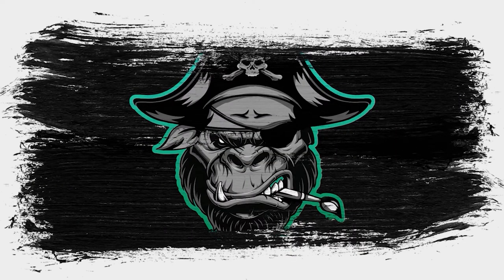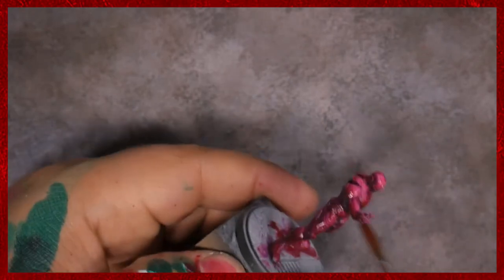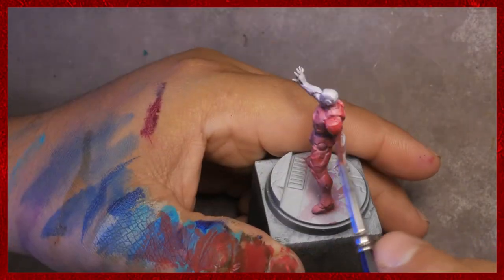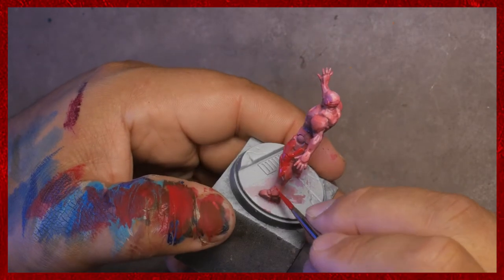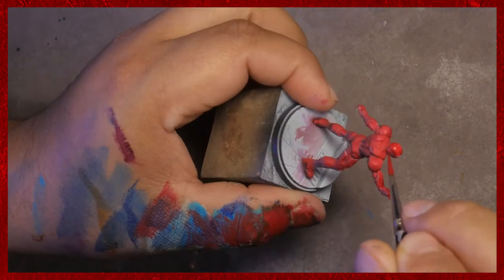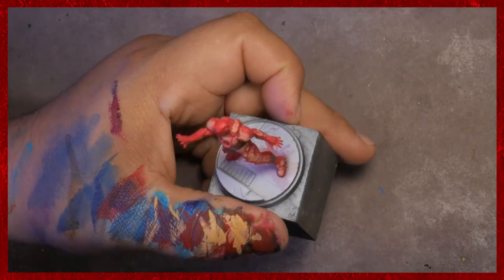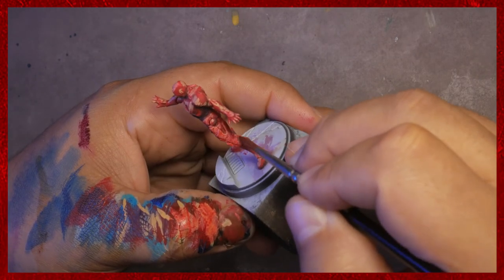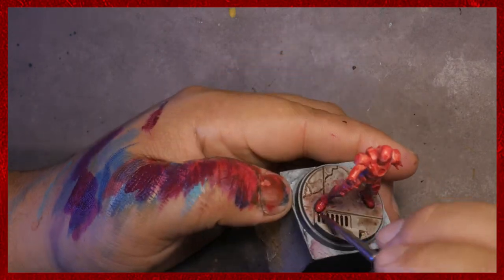How to Paint - Iron Man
Happy Painting!!